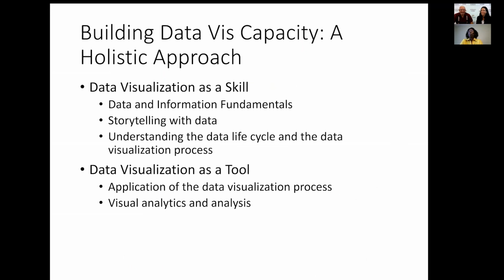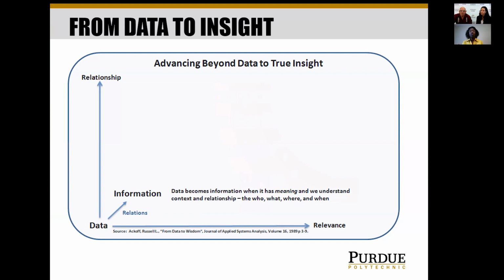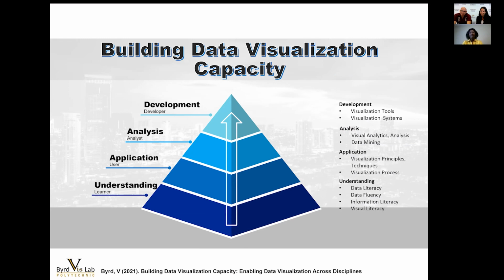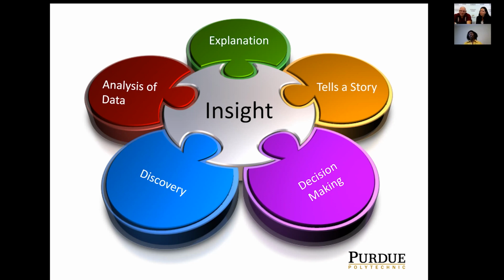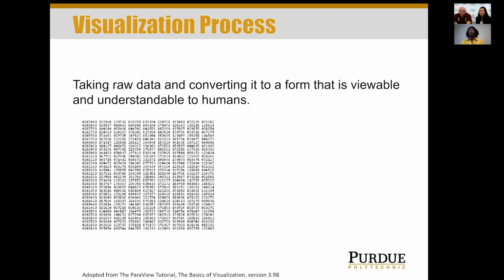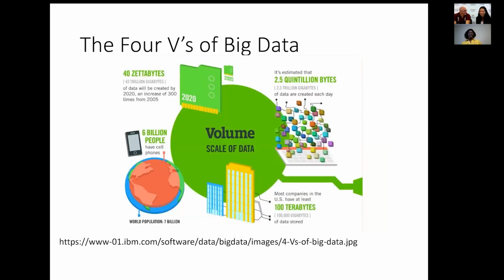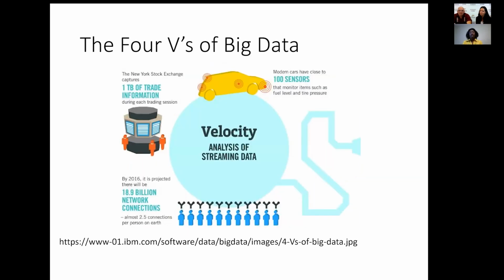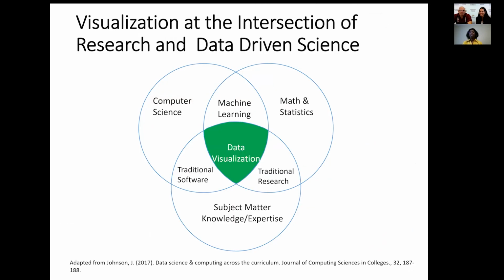The process of visualizing data: why we need it and how it provides insight to big data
Data is all around us! What can we do to make this data meaningful and understandable without making it complicated and overwhelming? Vetria Byrd, Assistant Professor of Computer Graphics Technology with Purdue Polytechnic Institute and Director of the Byrd Data Visualization Lab joins us to discuss data visualization, building data visualization capacity, and the 4 V’s of big data.

This website provides a list of different visualization tools along with their pros and cons.